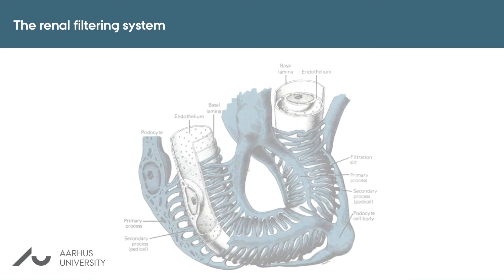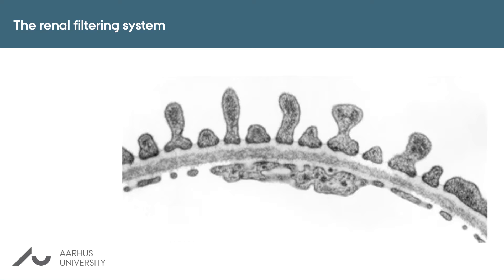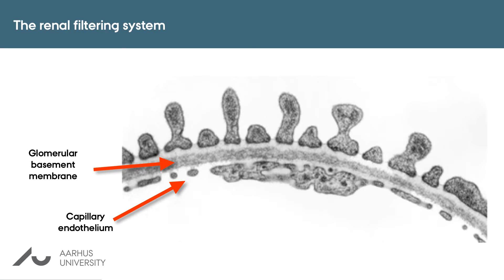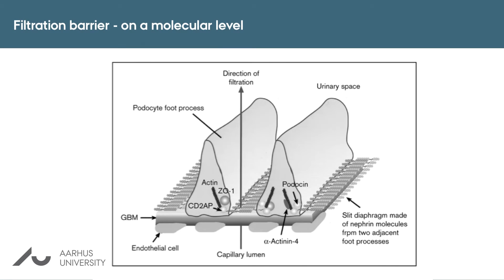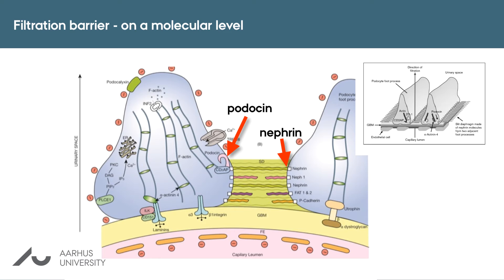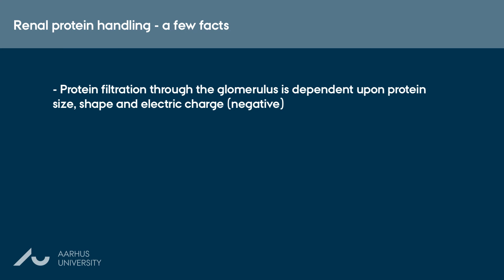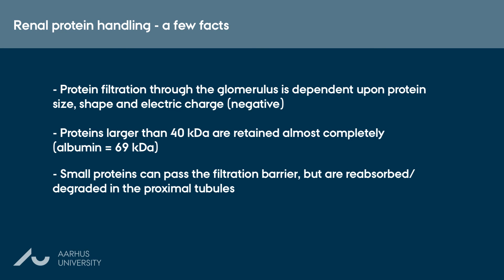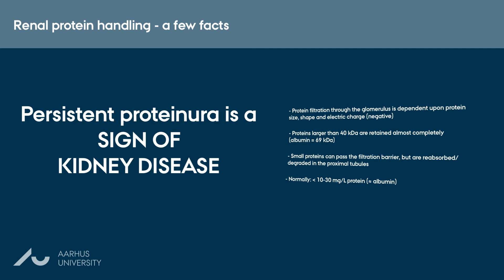1 The renal filtration barrier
Søren Rittig, prof. MDSc., Department of pediatrics, Aarhus University Hospital presents the renal filtration barrier. Health, Aarhus University, 2016.